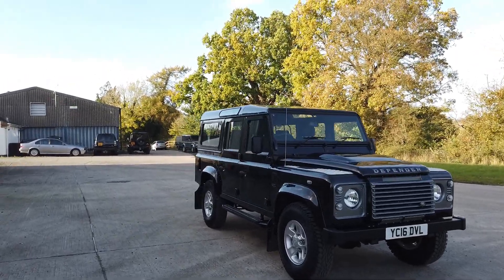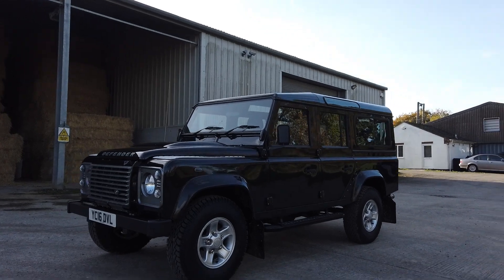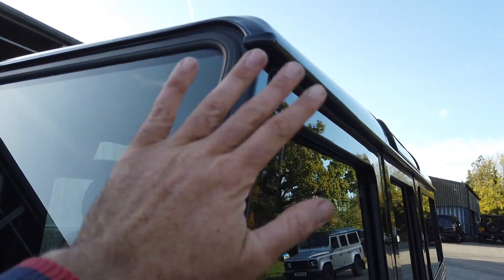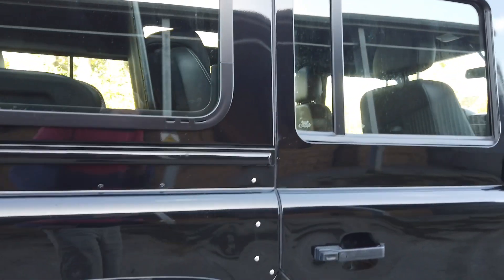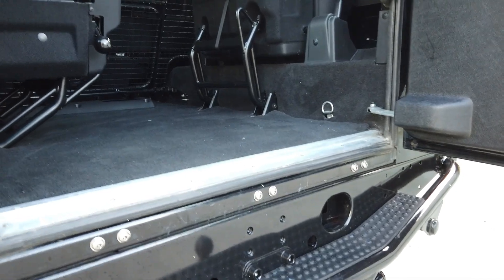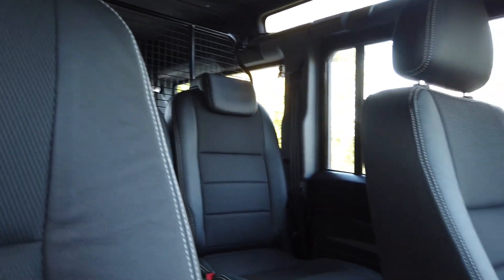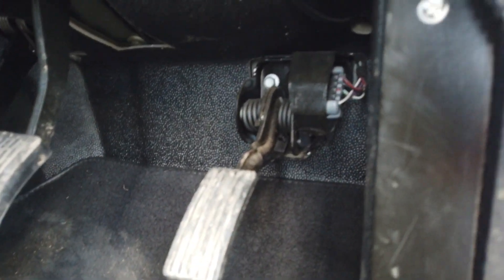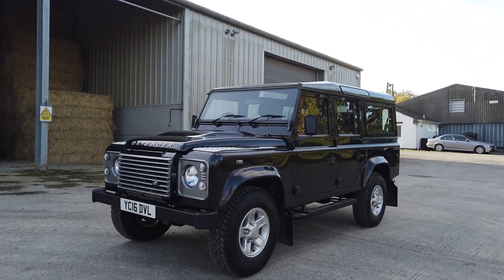2016 Defender 110 XS Station Wagon